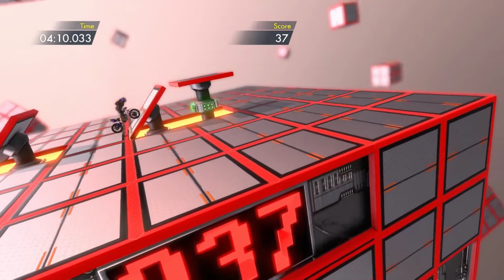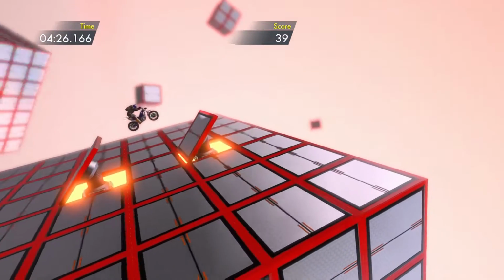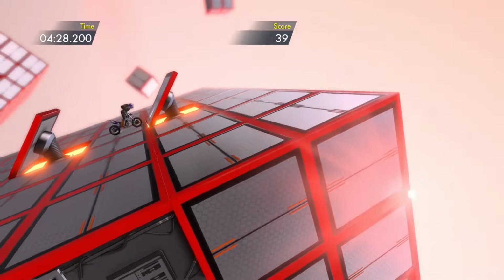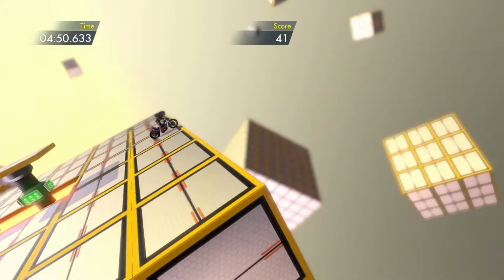Trials Fusion: Speedcuber achievement guide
Hoofy Rogers and Bennios guide you through the Speedcuber achievement in the new Trials Fusion DLC: Awesome Level Max.